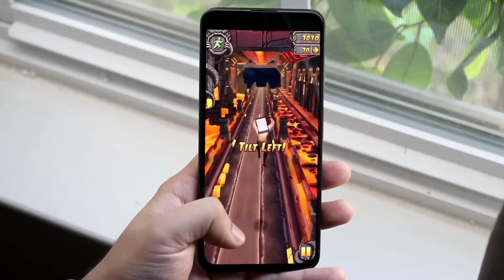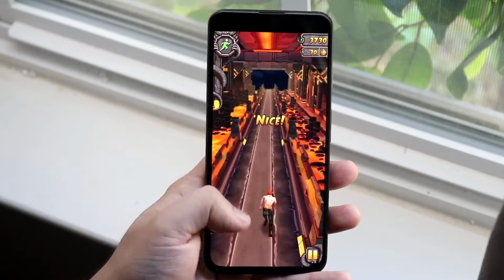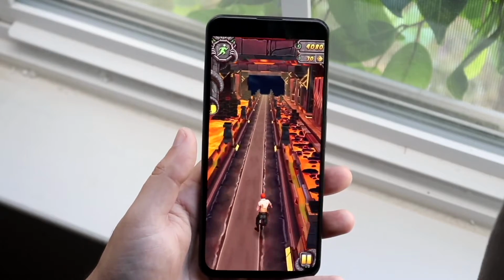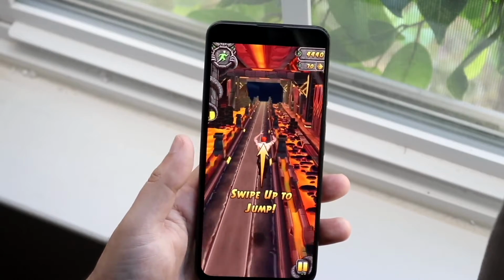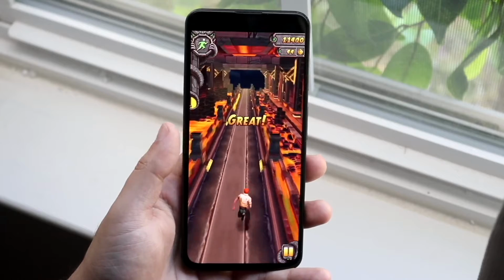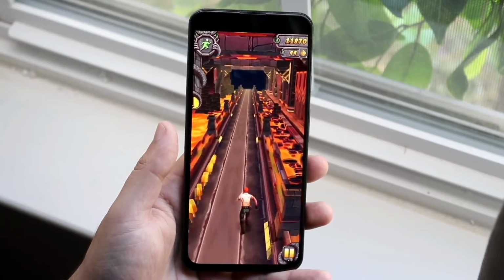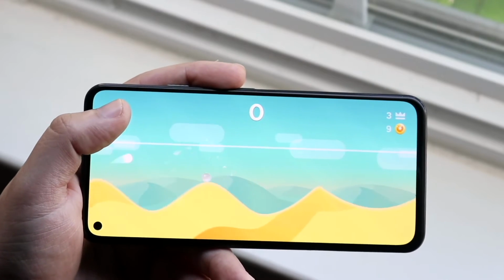Google Pixel 5a Performance Review